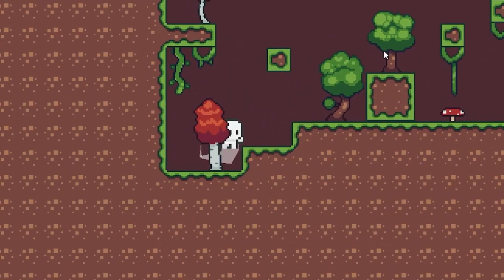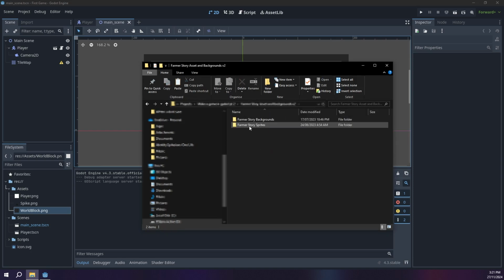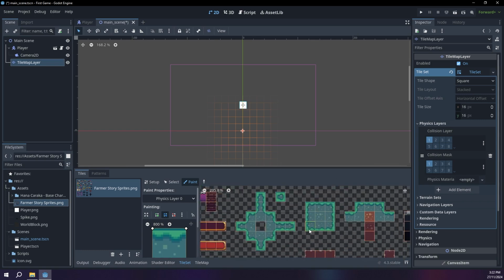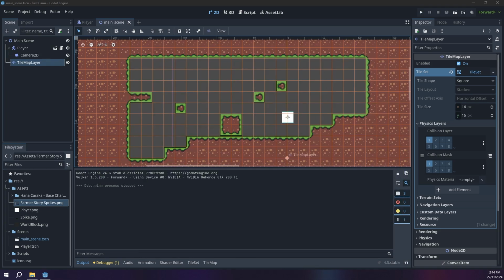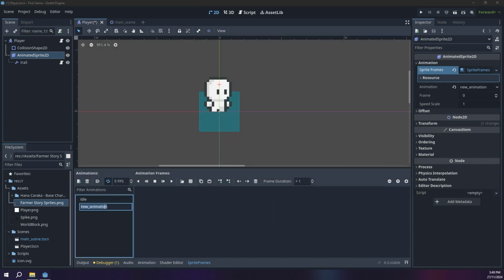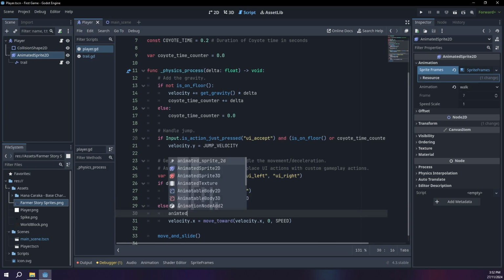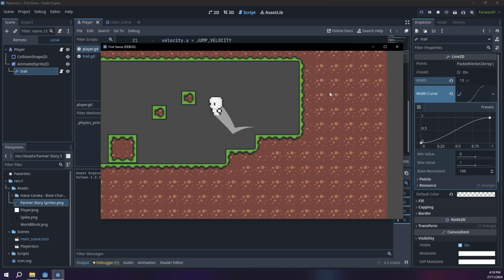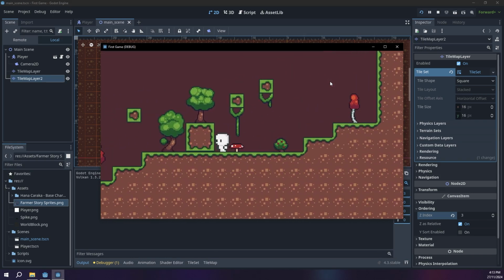How to Add Sprites to Your Godot Game | PT. 2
In this video, I will show you how to add sprites to your Godot game!